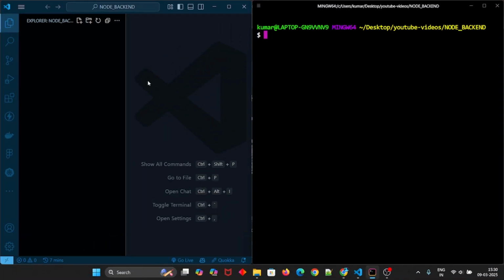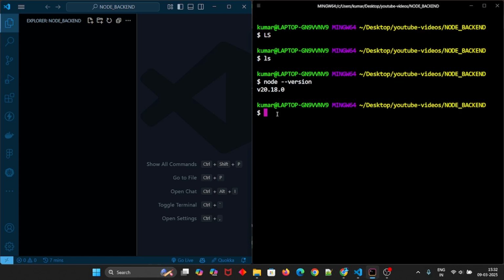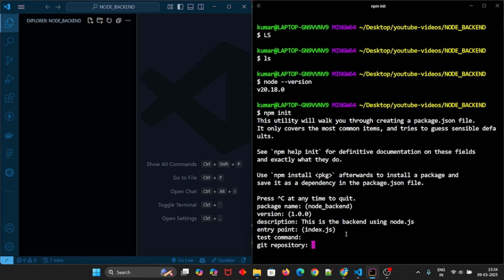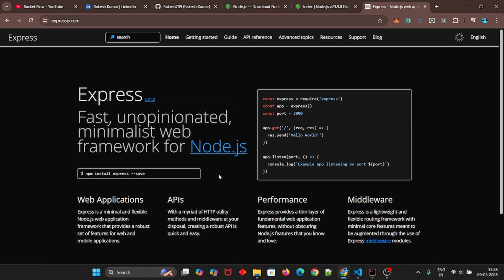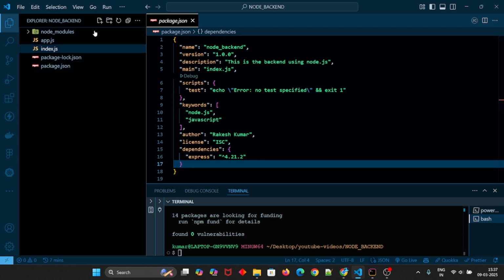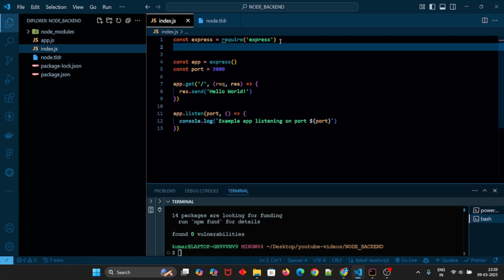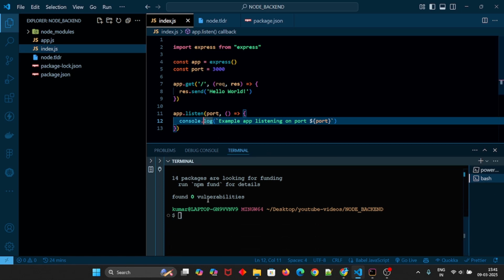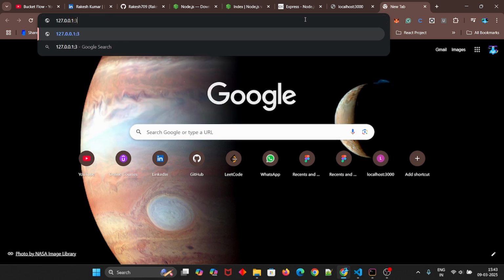Node, Express.js Project setup Easy way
In this video we talk about the the best processs to install node js , express setup the backend Project.